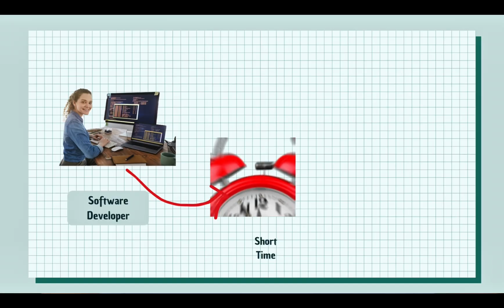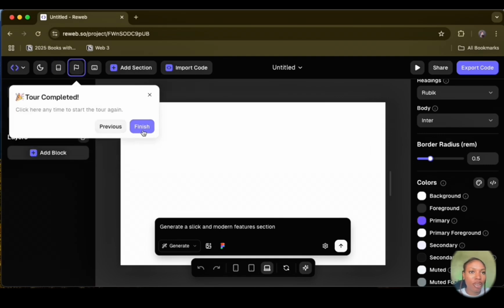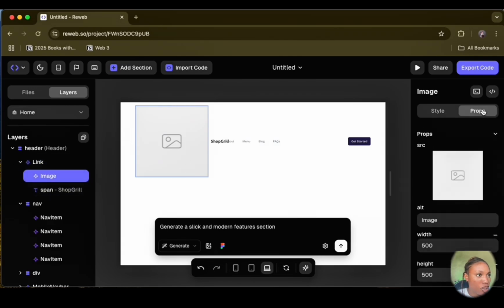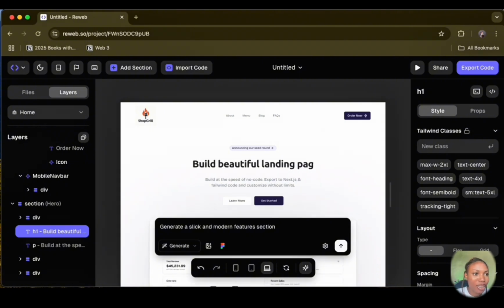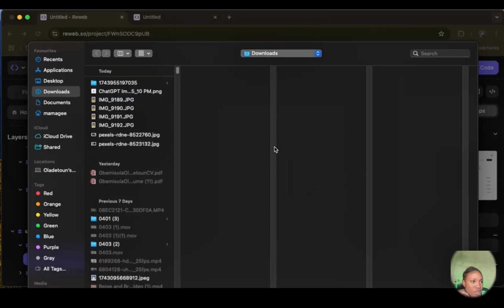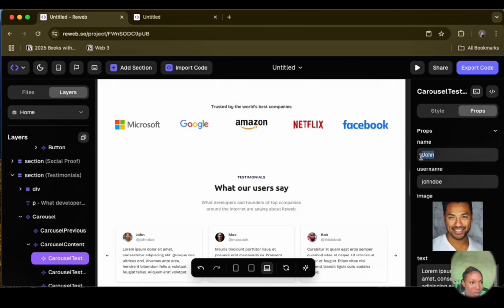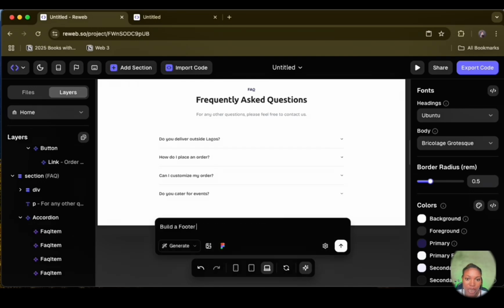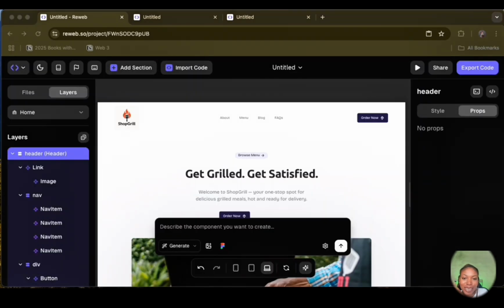This AI tool will code a website in minutes from scratch — Reweb | Next.js Tailwind | ShadCn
Explore Reweb, an AI-powered tool that codes a complete website from scratch using Next.js, Tailwind CSS, and ShadCn UI in just minutes. Watch how it works and see if it’s worth the hype!

00:00 - Intro
00:25 - What is Reweb?
01:43 - Let's Build a Website with Reweb